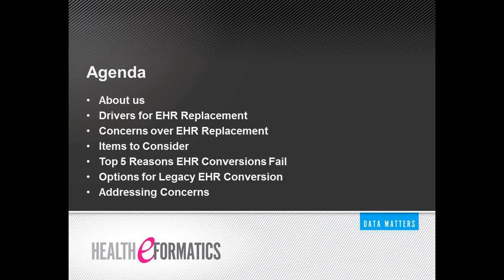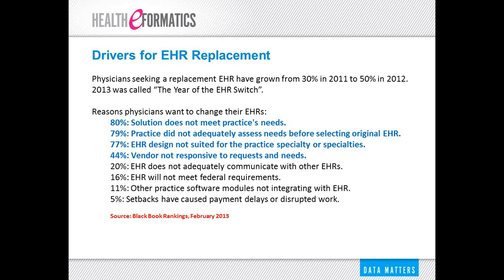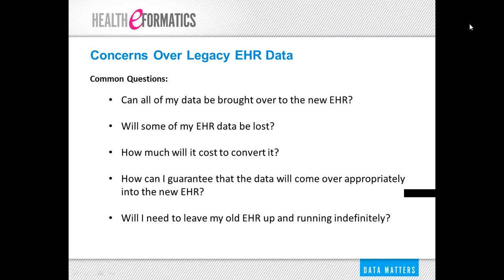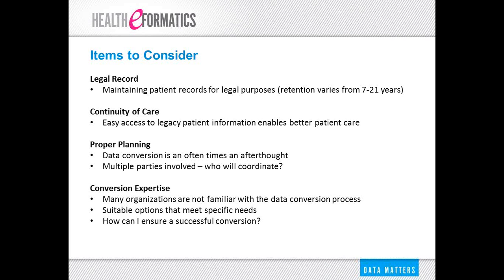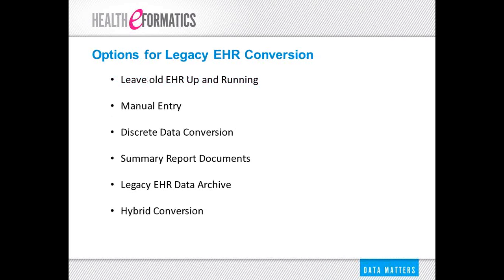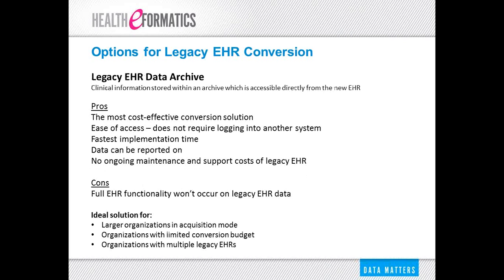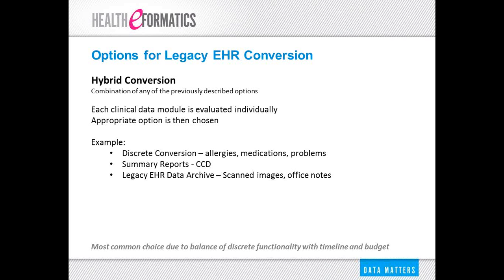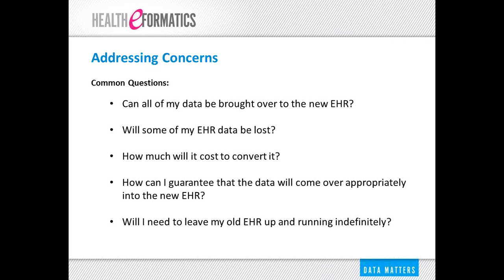Webinar: EHR Replacement - What Do I Need to Know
Health eFormatics CEO, Brad Benson, discusses EHR Replacement and the key items to be aware of when replacing an EHR.